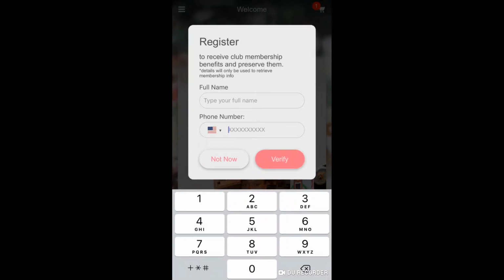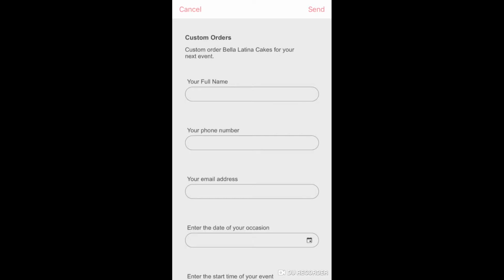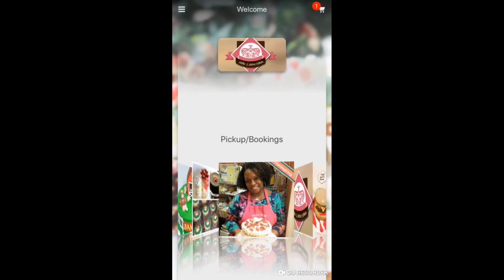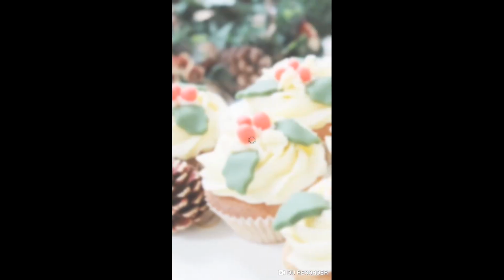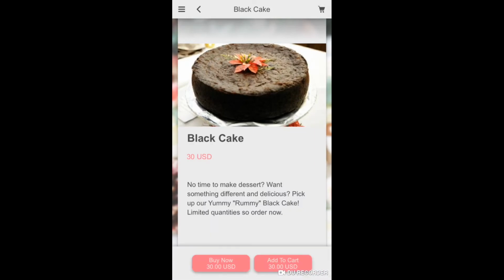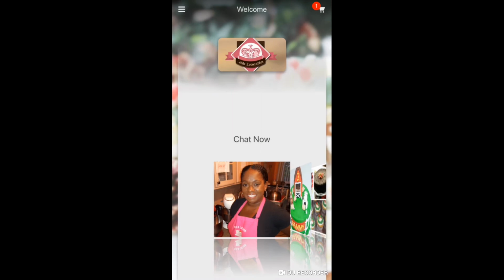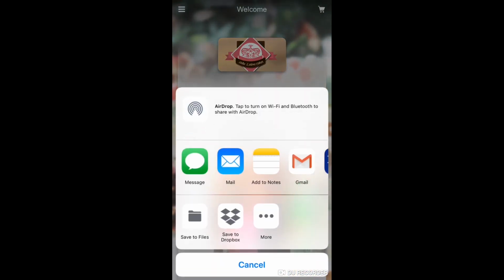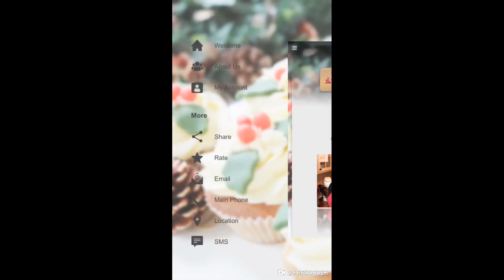My rapid development mobile app build.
No code mobile app development is really becoming a passion. I created this mobile app a couple of years ago using what has become my favorite no code mobile app development platform. I can make these kind of apps in one day with ease. They are easily shareable and the private work space makes management, further development and app store submissions to Google and Apple really simple and quick. It even gives marketing strategy suggestions.

Building the app was done with the creation wizard that asks questions and completes your initial app build based on your answers. You fill in your business information. Add any images that you have or you can choose from the image library. Choose your marketing strategy. Then complete your banking information if you want the software to handle your billing.

This has really stepped my mobile app development game up.

If you ever wanted to know how to build your own app without coding try the Network Helper mobile app builder.

This video demonstrates an example of and app constructed using Network Helper mobile app builder.

and try the mobile app development software subscription free for 14 days

Network Helper makes mobile app development for your business or personal brand easier than ever.